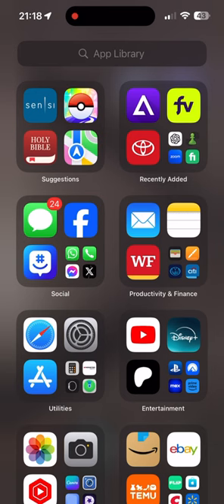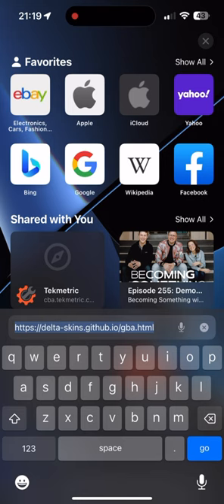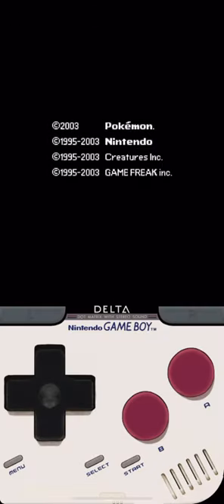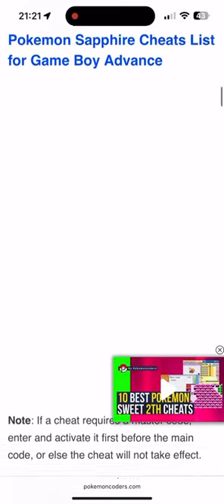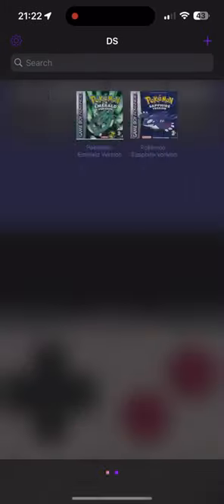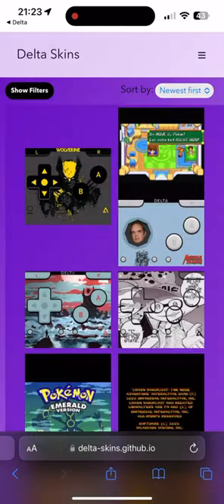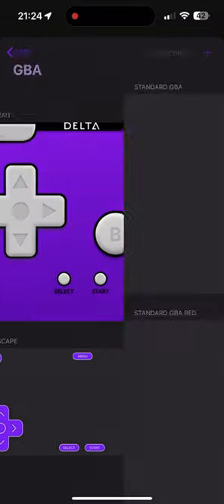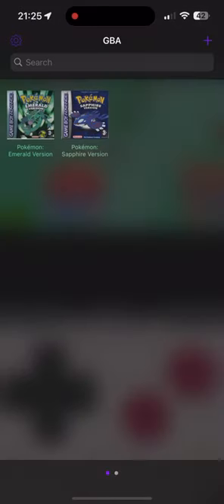Playing NINTENDO GAMES on iPhone (NO JAILBREAK)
Delta Game Emulator just hit the App Store and nerds everywhere are so excited to be able to play their favorite retro games on the phones! Here's everything you need to know on how to do it!